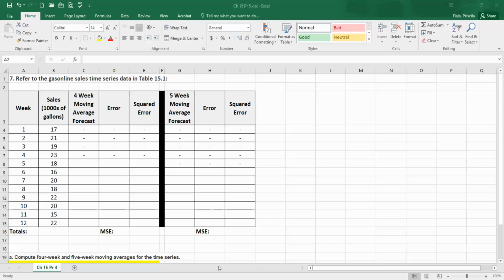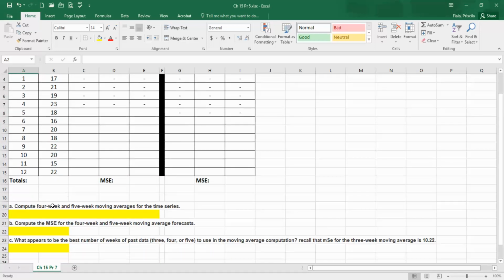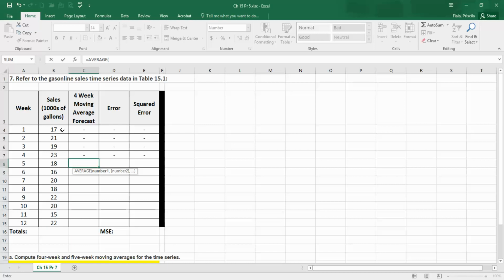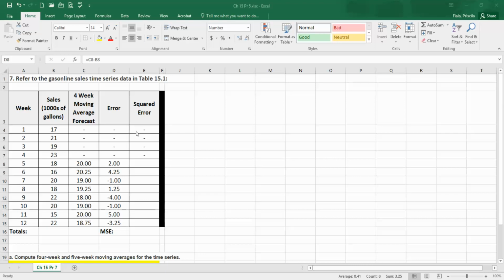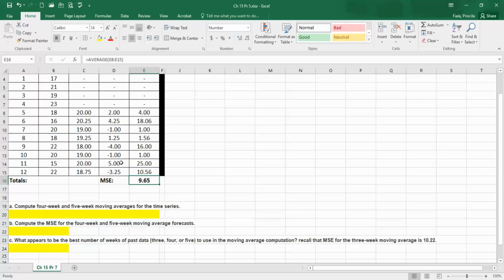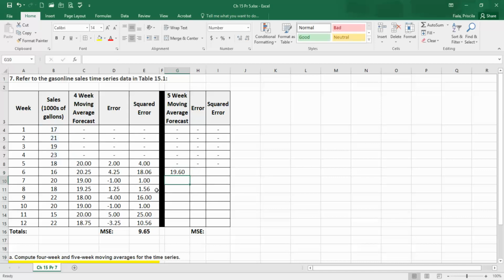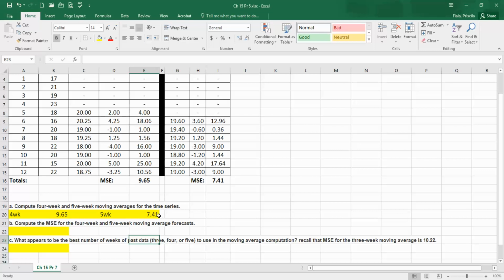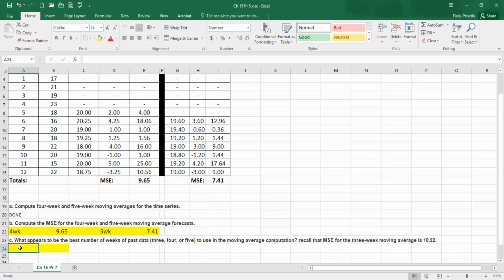Ch 15 Pr 7 xid 28588353 1